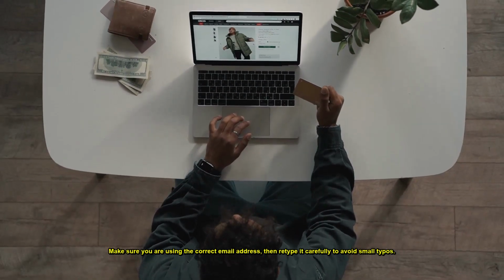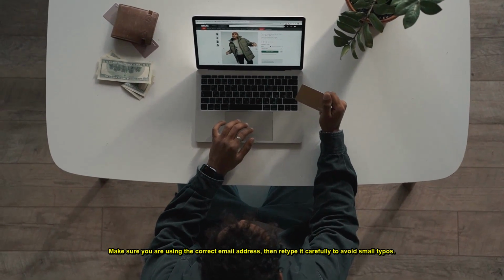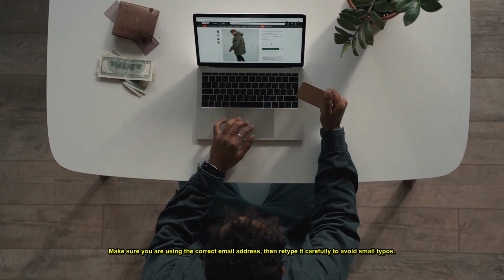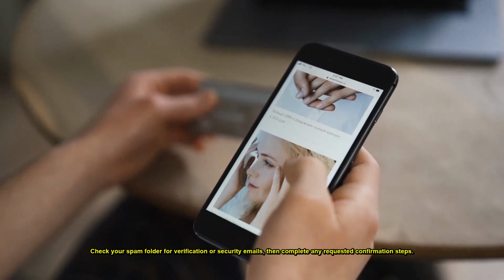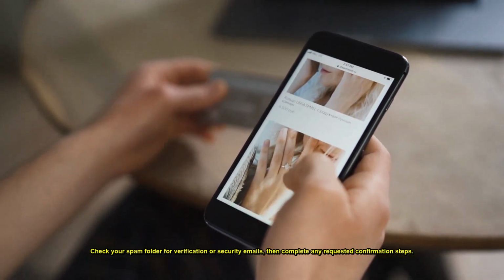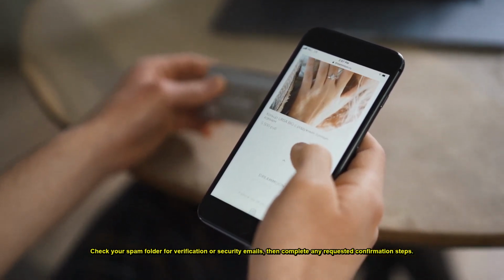How to Protect Your Digital Money with Payoneer - Quick Tutorial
In this quick tutorial, discover how to protect your digital money using Payoneer! Whether you're a freelancer, entrepreneur, or small business owner, safeguarding your online transactions is crucial. We’ll walk you through essential security features, tips for safe usage, and best practices to ensure your financial information stays secure. Don't miss out on these vital insights to keep your funds safe in the digital world!